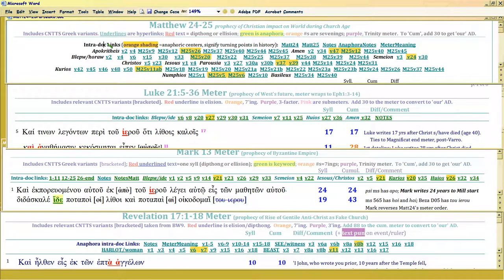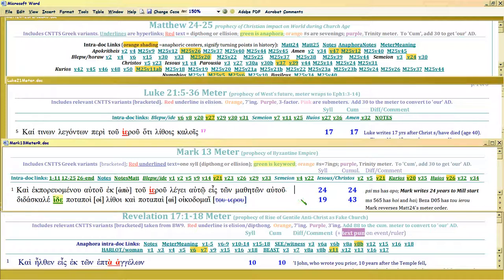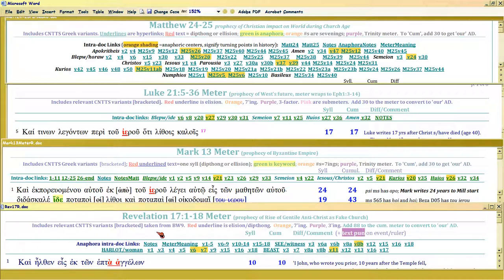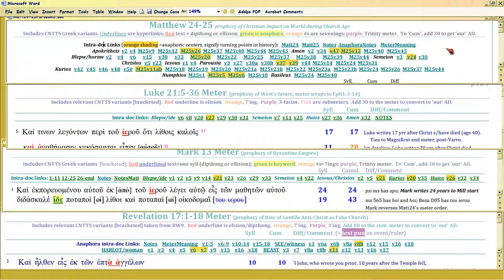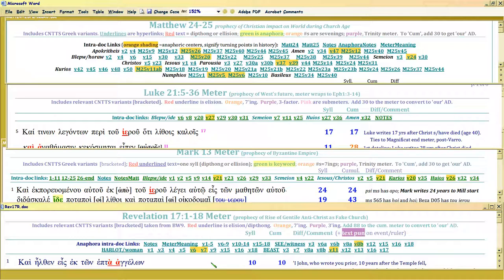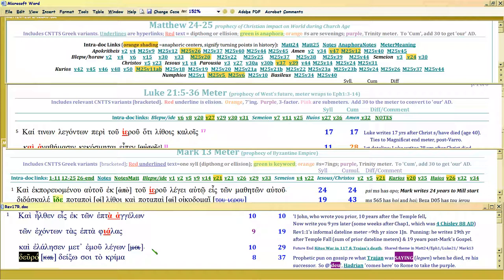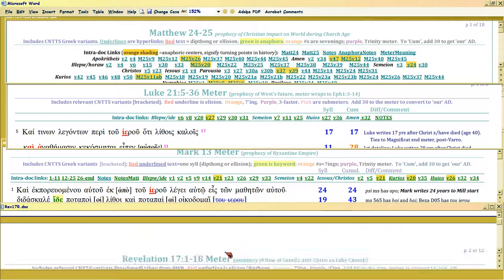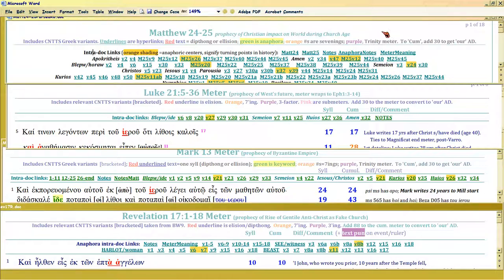QB11b, Matt24/Luke21/Mark13/Rev17 ANNUAL PROPHECY INTERLOCK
Watch in 1080p. 'Quantum Bible' subseries, Rev17 Harlot unity of Church and state. How each chapter uses others' SYLLABLE COUNTS to interlock TIME of prophecy, kinda like Tic Tac Toe.  This video continues intro to each Chapter's focus, cuz its precision is extreme.

490 Math Vids
Just watch in order starting there. 1050 structure in Gen1 meter is a pan-Bible structure; all Bible dates are hubbed to it.  Time Map . Bible verses used to create it

Same now: 4-stage rollout of 130 years: our own 490s end 2000, 2030, 2100, & 2130 AD.

This history, repeats.  This is Satan's plan, CUZ HE DOESN'T KNOW WHEN RAPTURE HAPPENS. So he keeps trying to SET UP conditions which he thinks will make him beat God.

Since the Bible writers play on each others' syllable counts, it's easy to know the writers' own ORIGINAL syllable counts.  Which, we provably HAVE, 3000 years later!

Other Links:
Mark meter videos before Mark 13 . You need them to proof what I claim re when Mark wrote his Gospel.

Matt24 Amen Legw humin worksheet (which Mark tags in Matthew):
Use Custom Views in Excel. New total is 3213, not 3220, so subtract 7 from amen legw humin totals AFTER 2000.

Mark plays on Amen Legw Humin, so you need to know the distances.

THEME, outline for all chapters based on Matt24:3, disciples' question keywords: sign, 'you' (real Christ), 'appearing'.  Christ answers thesauretically (i.e., Num6, He appears to you via His Word).

Peter tags Paul's meter, or download Word doc showing how Peter does it.